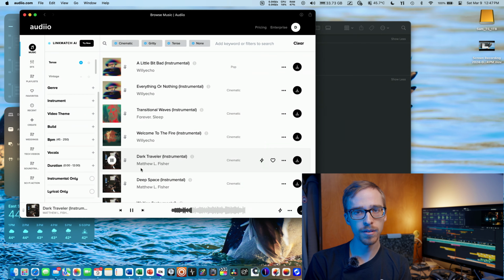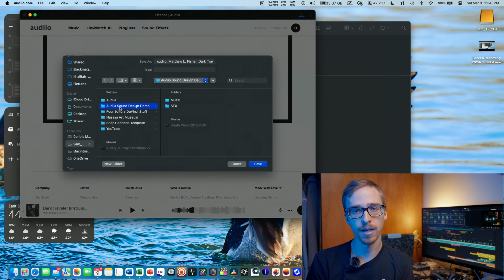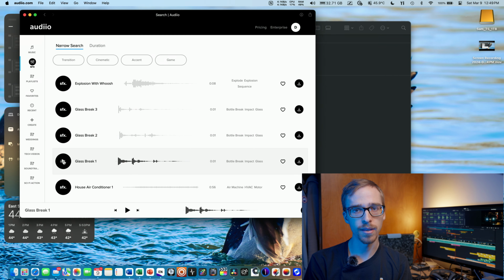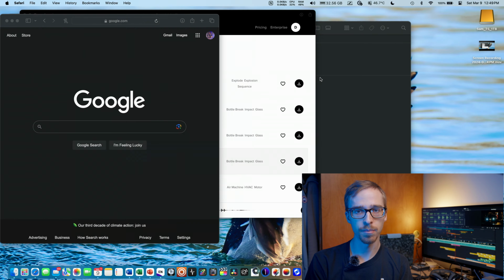Sound Design Like a Pro with Audiio!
In this video, I wanted to walk you guys through everything you need to get started working with an Audiio Pro subscription with a real example of a project you might want to do sound design for.

In this case, we are walking through Death Wish 2018 and using all audio from Audiio (except the "hey" from Bruce Willis).

00:00 - Start
00:07 - The Final Product
03:10 - Picking Music
04:02 - Comments on Sound Effects
04:32 - Make a Good File Structure
05:27 - Using the Audiio SFX Library
06:32 - Get 70% off With the Link in Description!
07:07 - Layering and Color Coding SFX
08:04 - The Final Product